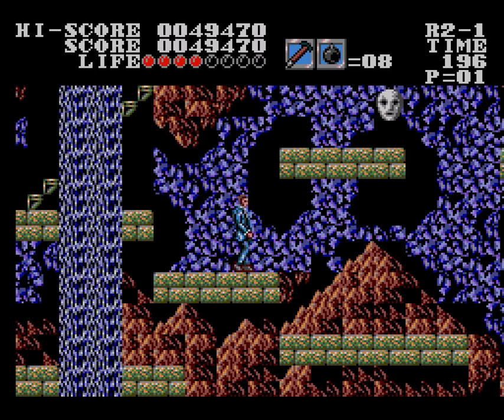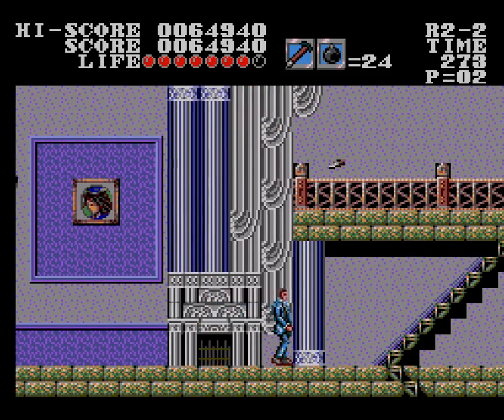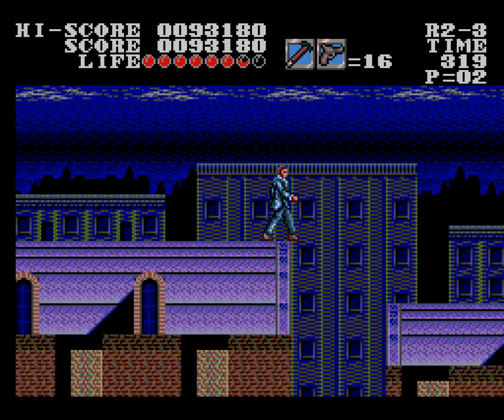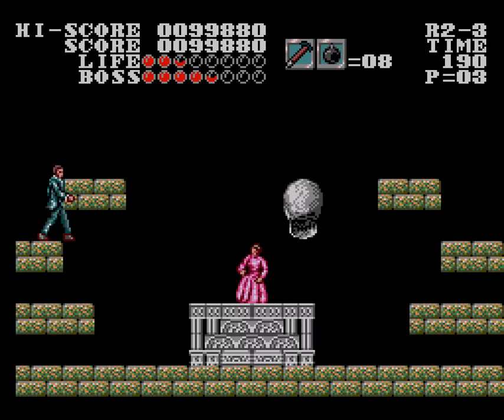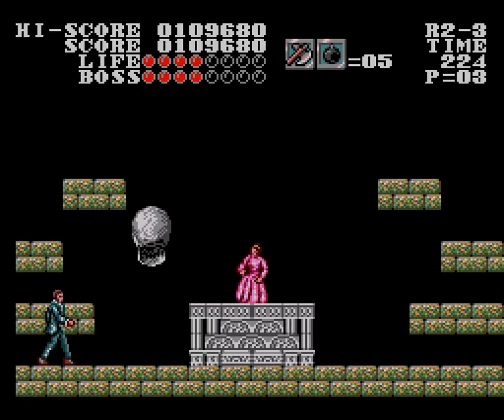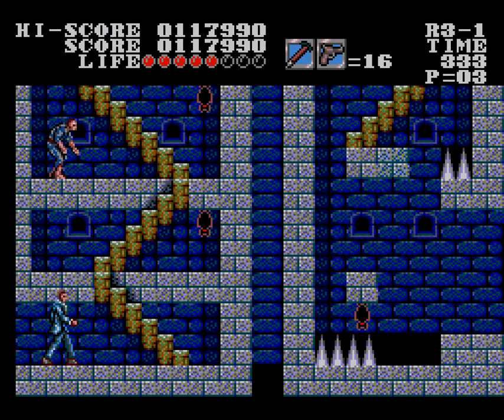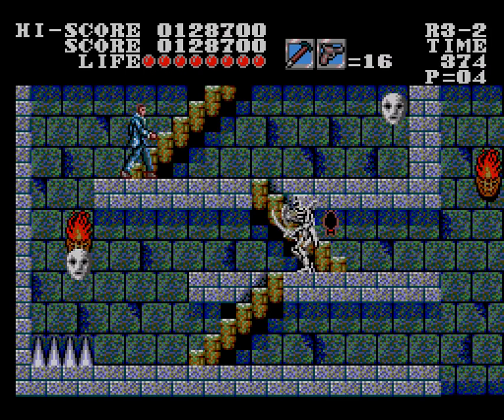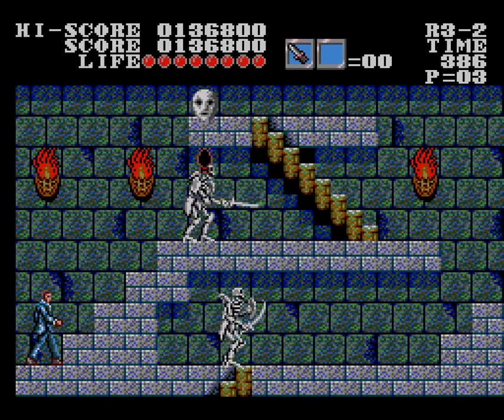Let’s Play Master of Darkness #03: Whacking Waxy Waxworks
It turns out that the warning Social was given by the Ouija board led him to precisely where he needed to be, which is handy as the plot of the game – well, what plot the game itself gives us that isn’t hidden away in the manual - wouldn’t have been able to continue otherwise. There is a twist in the tale already however, as the person committing the terrible murders wasn’t a person at all but a waxwork, given life and controlled like a puppet by someone with great power. If Ferdinand is to stop more life being lost he has to track down the one whose doing this and put an end to their evil.

It’s a good thing then that they had no qualms with telling Social exactly where to go to find them, as not doing so would’ve made it exceptionally difficult for him to locate the one doing all this. London was a big place in the Victorian era and that’s just considering what’s on the surface; the sewer system was a marvel of the world at the time of its creation, a truly vast undertaking that has stood the test of time far better then people at the time of its construction could’ve possibly dreamed it would. Perhaps they want to lure Social to his doom but if that’s the case, why not just have him stumble around in the alleys of the city without any idea of where to go and ambush him then rather then in your base of operations?

Perhaps this is why Dracula keeps getting bested over and over again, because the minions he chooses to serve him and so foolish that they freely divulge sensitive information that could foil the vampire’s plans to those seeking to stop him. It’d certainly explain a lot of things.